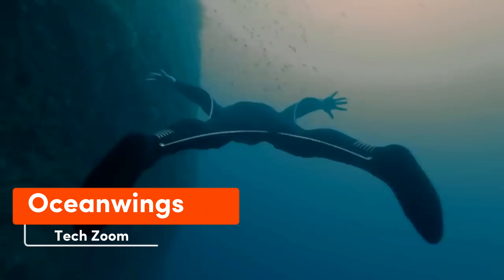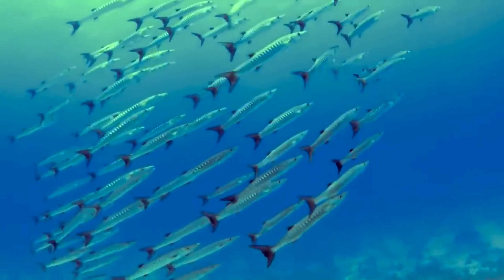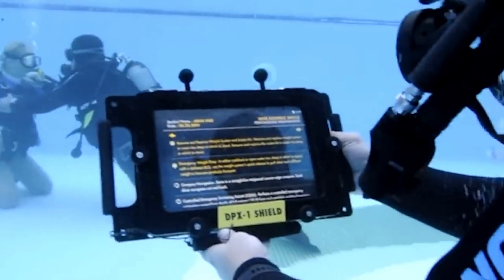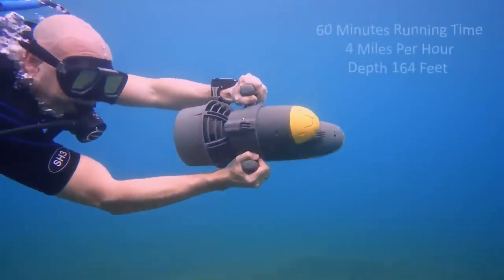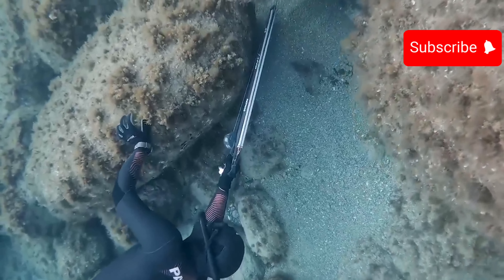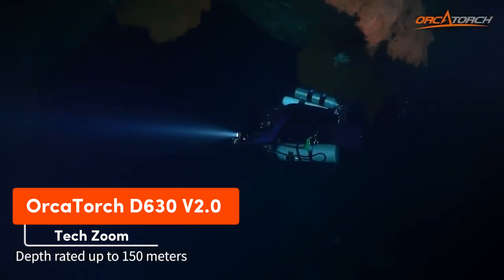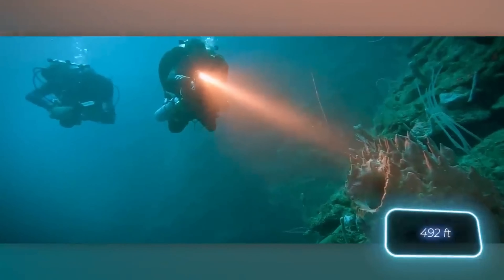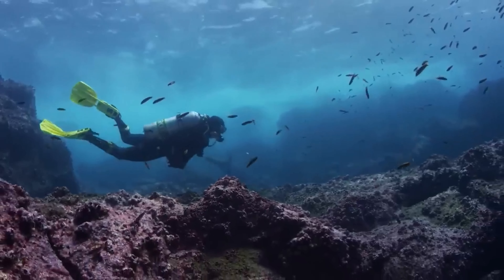AMAZING INVENTIONS THAT WILL CHANGE YOUR LIFE